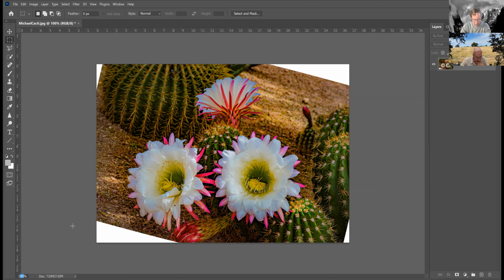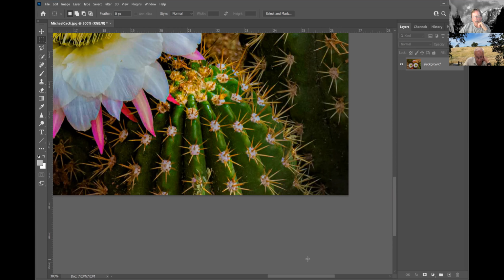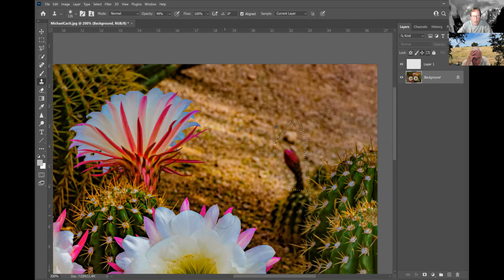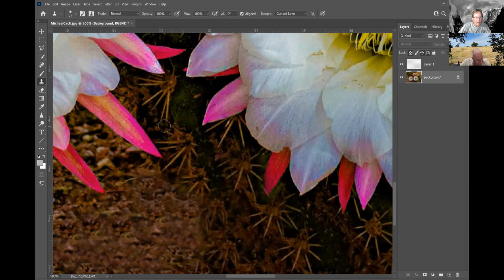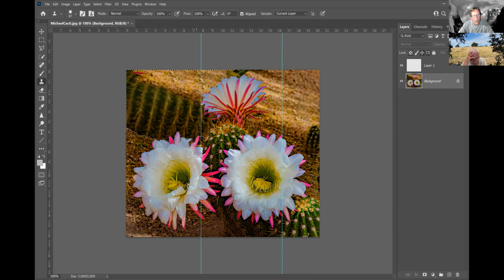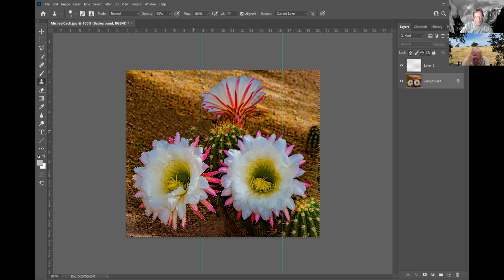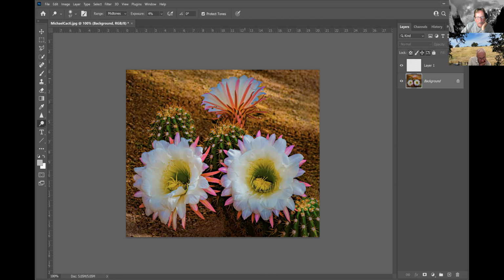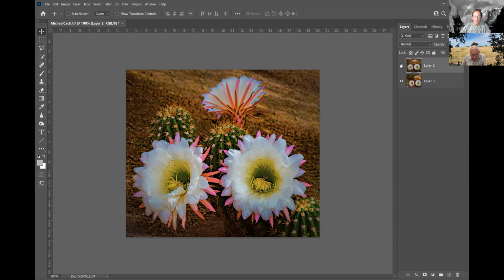Photoshop Content Aware and Cloning Choices for an Image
Subtle differences in making choices with content aware effects the outcome. Here you will learn selection techniques to get the most from content aware and the clone tool to create your best image.